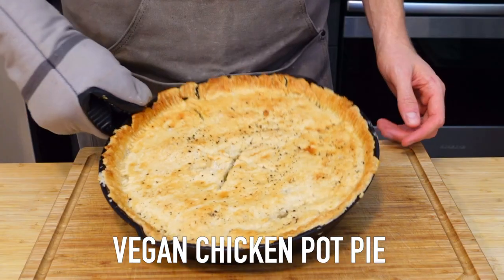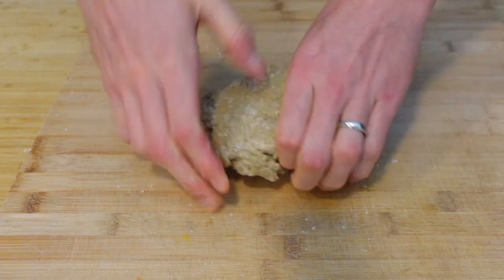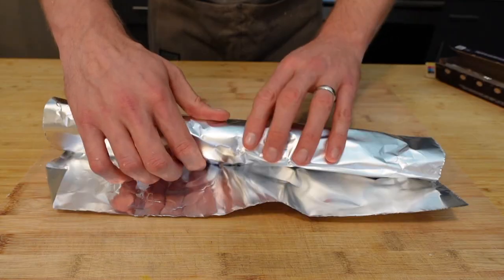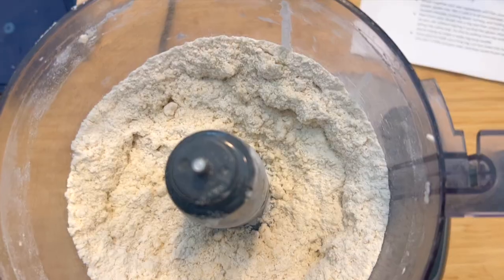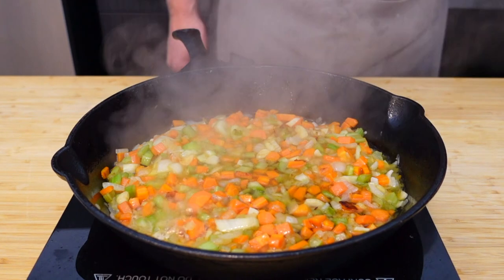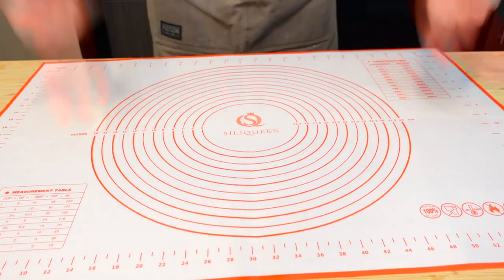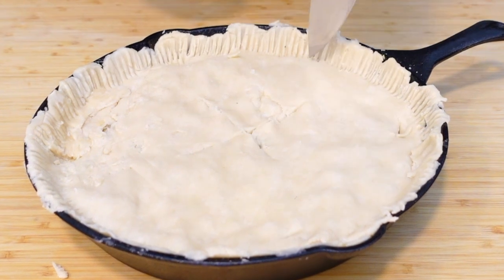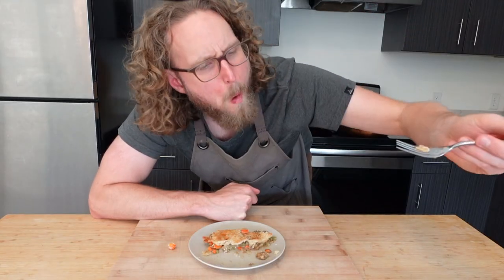Making a VEGAN CHICK’N POT PIE from scratch with homemade VEGAN PIE CRUST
I couldn't find any plant based chicken pot pie recipes that were completely from scratch...so here is mine! Even if you don't make the whole thing, the pie crust recipe alone would work perfectly for any other pie you'd like to make.

GEAR:
Instant Pot
Rolling pin
Baking mat/brush/scraper combo
Chef's knife
My fave storage containers
The Vital Wheat Gluten I use
My camera (Sony Z-V1)

Make the VEGAN PIE CRUST: This can store in fridge for up to ~2 days before use and freezes as well. So go ahead and make a few while you're at it.

Ingredients:
- 275 g AP flour
- 115 g FROZEN veggie shortening (best if put in freezer night before)
- 15 g or 1 tbsp sugar
- 7 g  or 1 tsp salt
- 70g or 6 tbsp ice water

Instructions:
- Mise en place, and when you’re ready to make, add ice cubes to your already cold water
- Add the flour
- Scoop in little chunks of the veggie lard
- Add sugar and salt
- Pulse mixture repeatedly for 2-4 seconds until it looks a bit like breadcrumbs
- Strain in ice water
- Pulse for 4-6 seconds at a time until the mixture comes together
- Dump on a surface
- Squeeze together and don’t knead
- Wrap in plastic
- Chill in the fridge for an hour at least, while you make everything else.

Ingredients:
- ¼ cup unsalted vegan butter
- ½ an onion chopped
- 5-10 cloves garlic
- 2 large carrot chopped
- 2 large stalk celery chopped
- ½ C dry vermouth (optional)
- ¼ C AP Flour or more depending on how thick you want the filling
- 2 C vegan chicken stock
- 1 recipe of vegan shredded chicken
- ½ cup frozen peas
- 15 g or 1 tbsp thyme
- Freshly ground black pepper to taste
- ½ tsp MSG (optional)
- Lightly salt to taste as you go. (Using store bought stock will add a lot of salt FYI)

Instructions:
- Melt butter in the pan
- Add onion, garlic, carrots, and celery. Saute until sticking to the pan.
- Deglaze with white wine or dry vermouth. Reduce until there is little liquid left.
- Add flour and stir for 1 minute
- Add veggie stock
- Continually stir until desired thickness
- Stir in MSG, Salt, thyme, tear in the cooled and cooked chicken, and frozen peas

Prep the dough
- Roll out so it is an inch-ish larger than your pan all around
- Roll the dough over the rolling pin
- Drape over pan and cut/tear excess off sides
- Use a fork crimp against the pan
- Cut a 4" X cross into pie's center

Make Vegan Egg Wash
Ingredients:
- 1 part Maple Syrup
- 2 parts unsweetened soy milk

Instructions:
- Mix ingredients together
- Lightly apply to the top of the pie, don't put enough to let any pool! Just a nice sheen!

Add flaky salt and fresh pepper to taste and bake at 425F for 35 minutes or until golden brown. Keep an eye on it around the 25 min mark! Your oven temp may vary, so pull it out when it is nice and golden brown.

Remove from the oven and let rest for 5-10 minutes before serving.

Then serve!

Chapters:
Intro: 0:00 - 0:12
Shredded Chik'n Seitan Recipe: 0:13 -  2:33
Vegan Pie Crust Recipe:  2:34 - 3:44
Make the Filling: 3:45 - 5:12
Roll out and apply the pie dough: 5:13 -  6:22
Vegan Egg Wash Recipe: 6:23 - 6:42
Bake and serve: 6:43 - 7:19